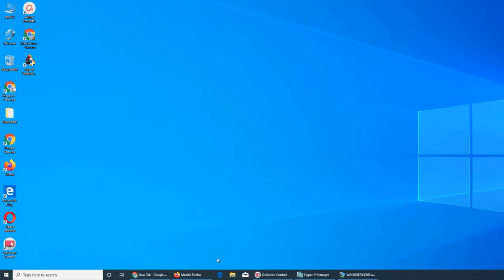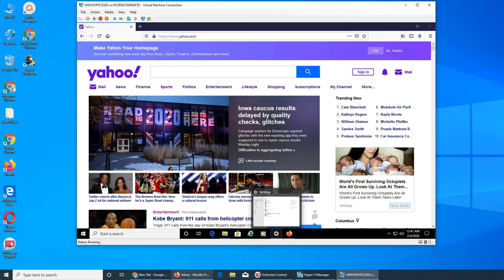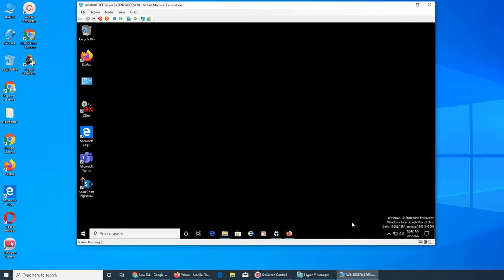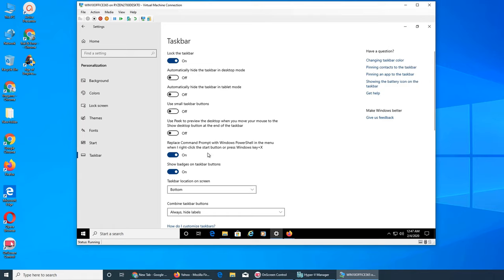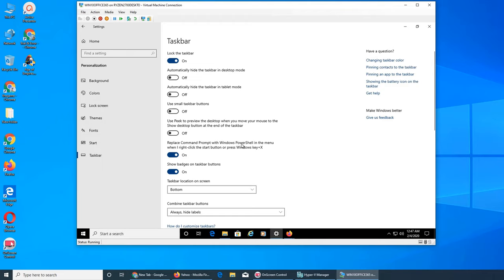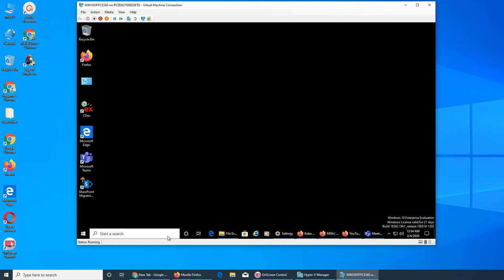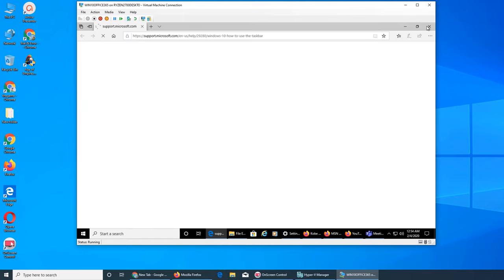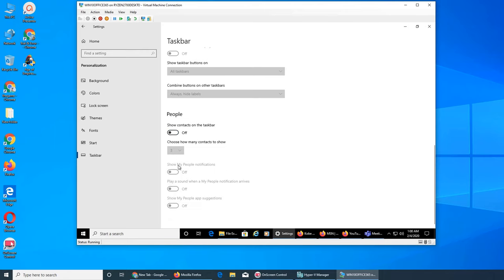Customizing taskbar in Windows 10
in this video we explore all the options available to customize taskbar in windows 10 settings